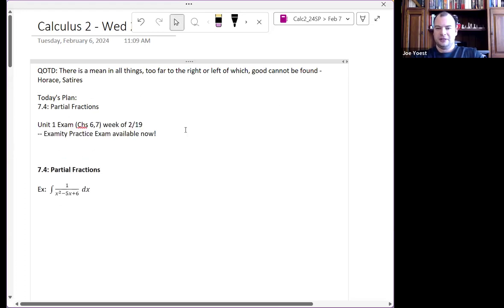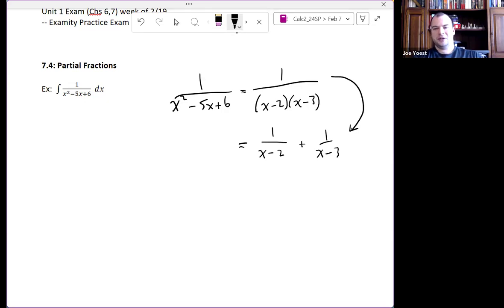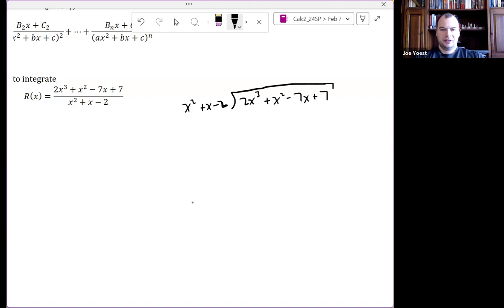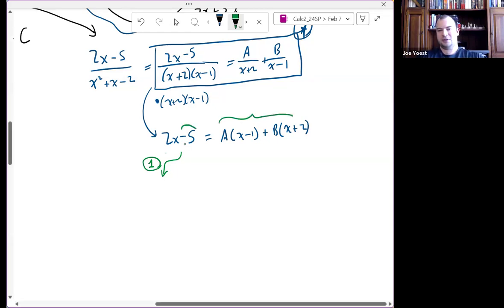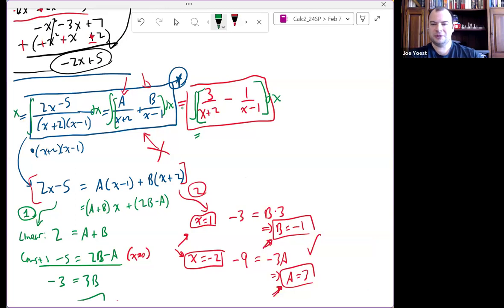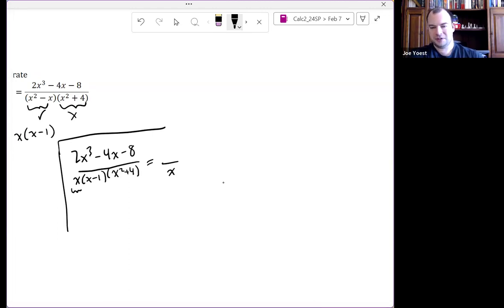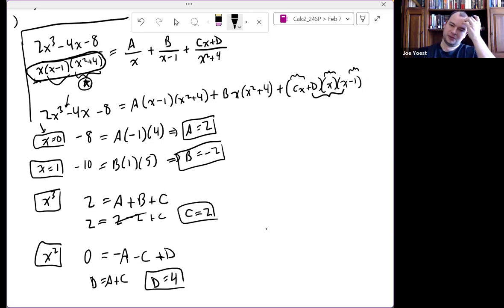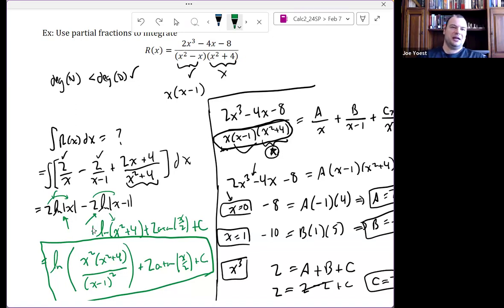Class Meeting 7 - MAT202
7.4: Partial Fractions